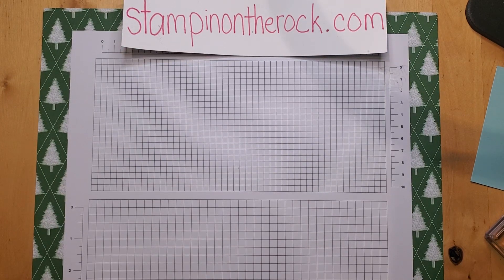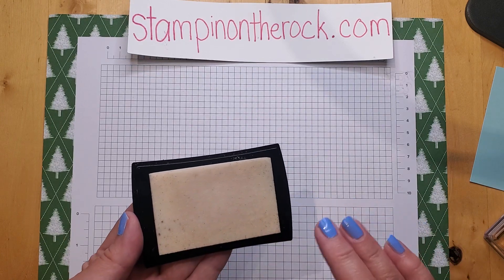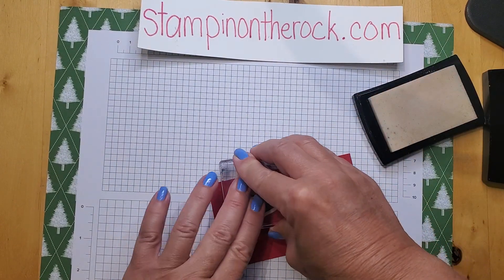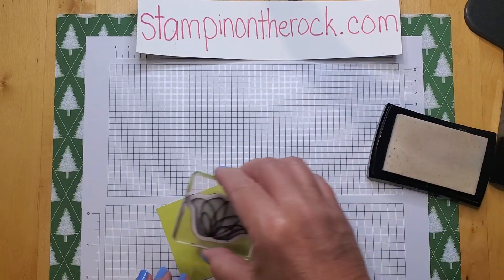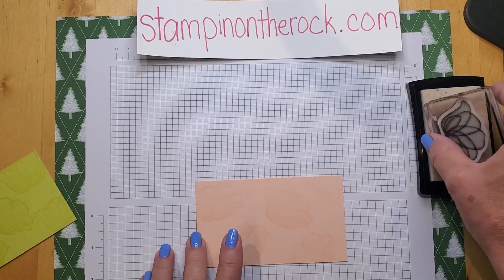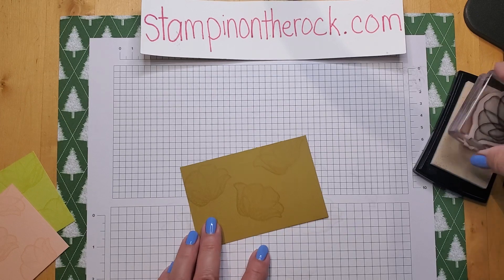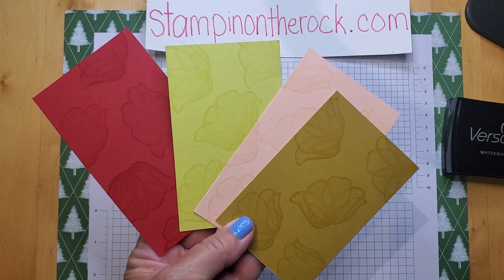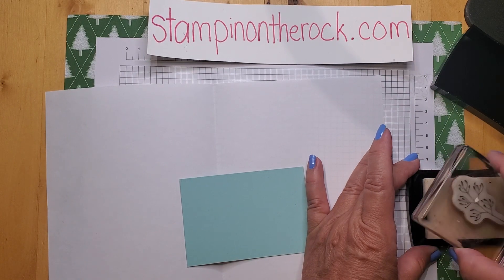Versamark- What is its purpose?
Versamark is a good product to have in your supplies for multiple purposes.